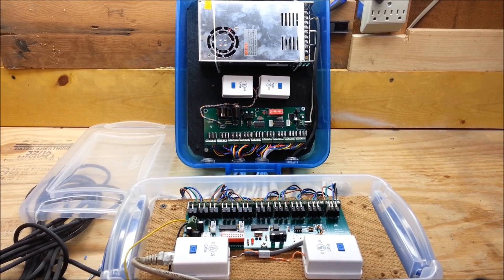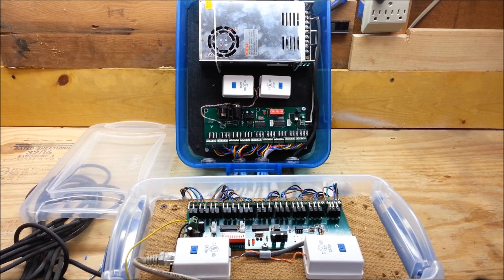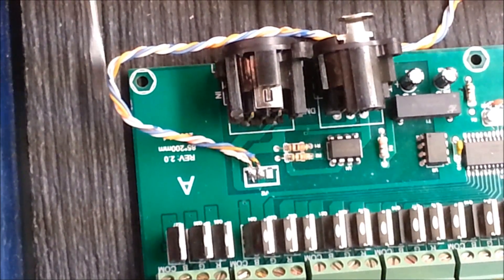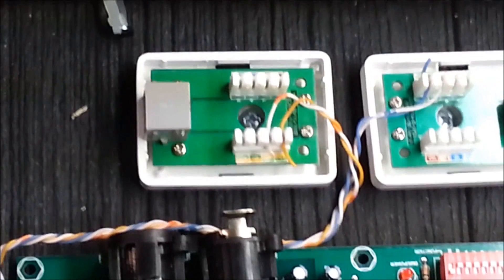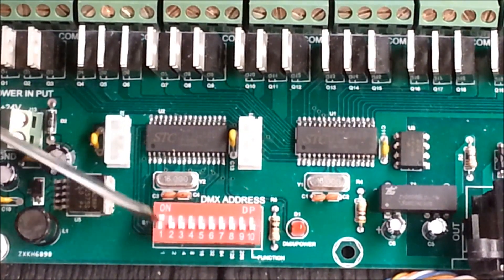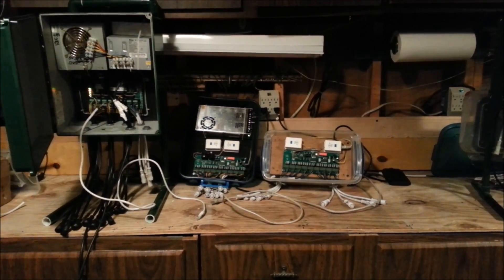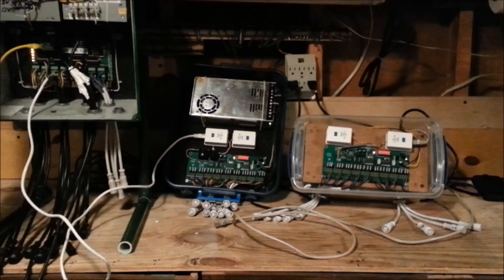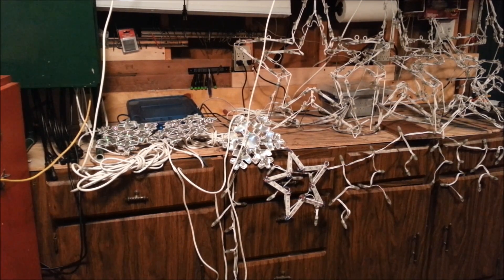Setting Up E1.31 on Windows 7 (Part 4 DMX Controller Setup)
This final video is dedicated to setting up the "EASY DMX" controller boards used in RGB displays.  The video demonstrates how all the components connect together.  Following the instructional section is a demonstration of the entire setup running a sample sequence.